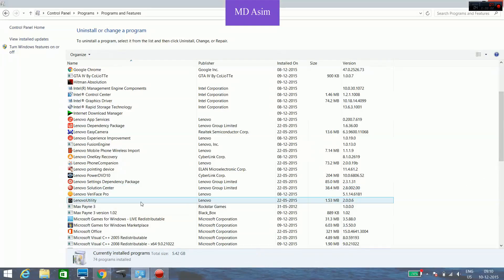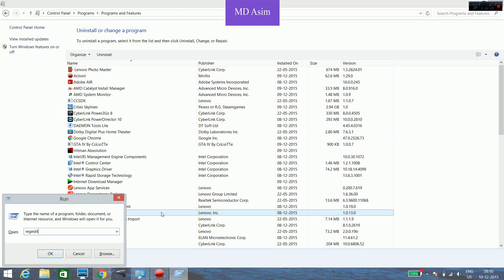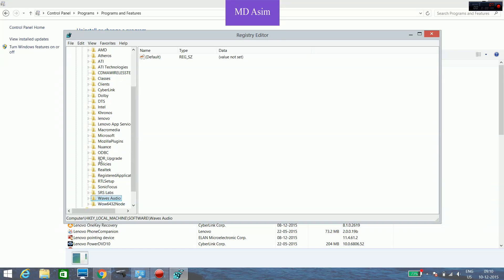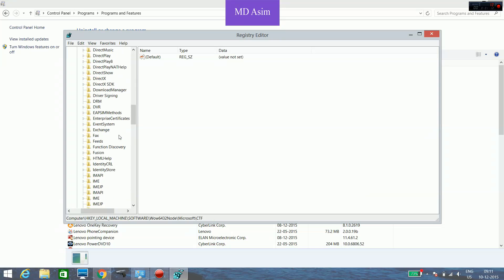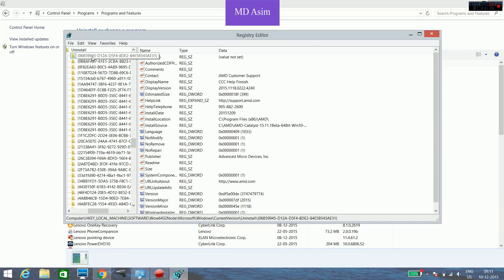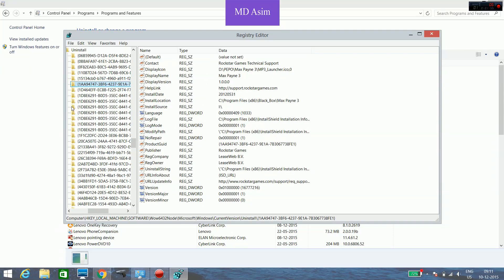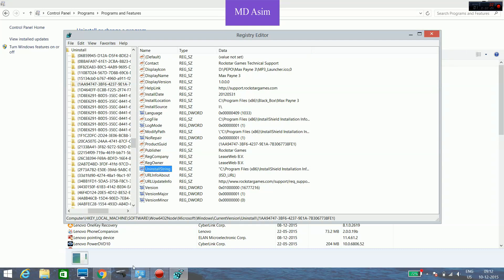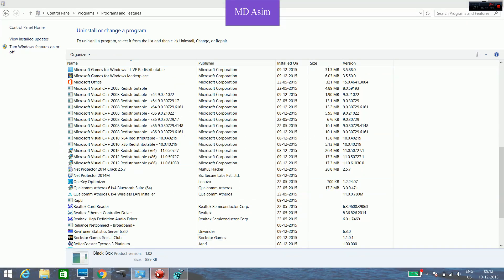You Do Not Have Sufficient Access to Uninstall a program Please Contact Your System Administrator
FIXED You Do Not Have Sufficient Access to Uninstall a program  Please Contact Your System Administrator .